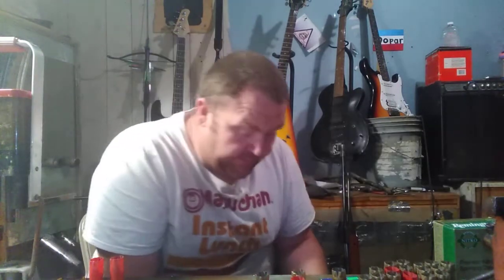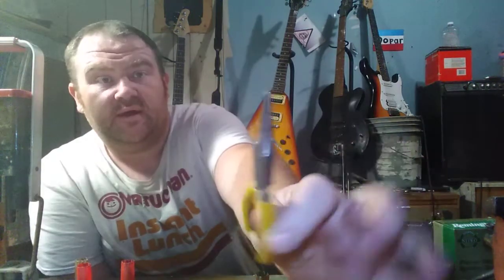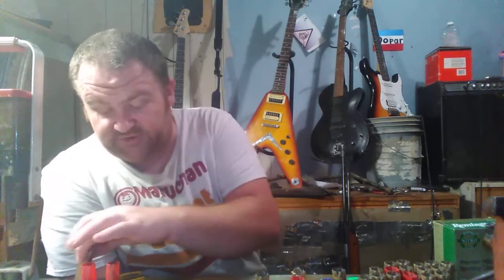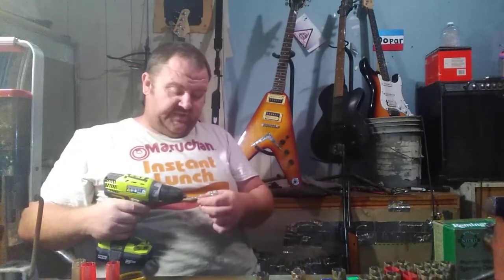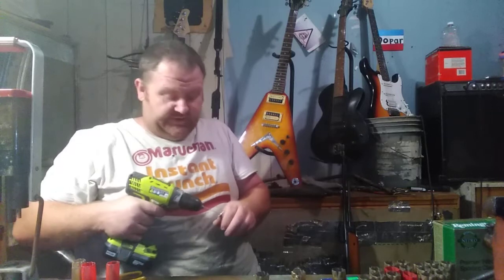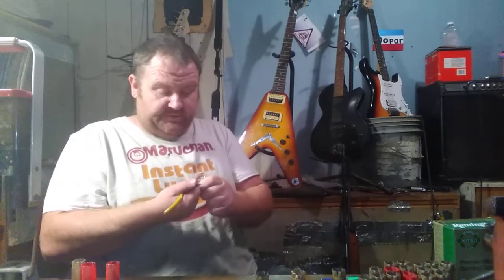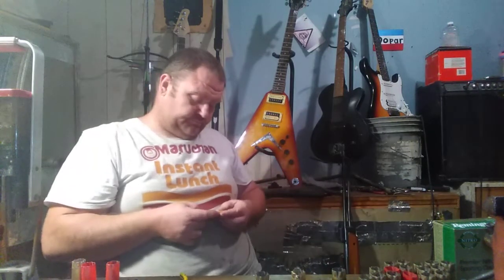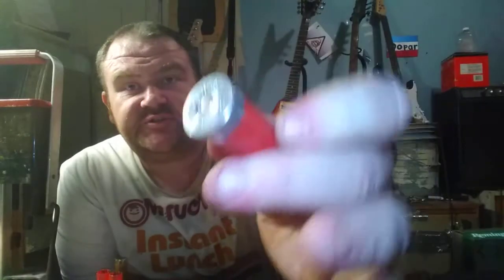Reloading 209 primers quickly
I show how to reload a 209 primer quickly using large pistol primers.